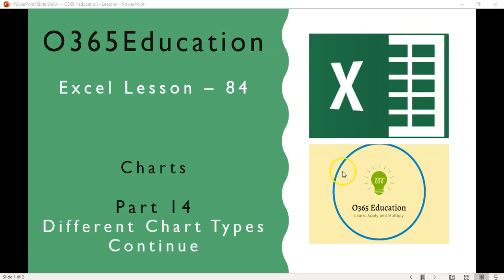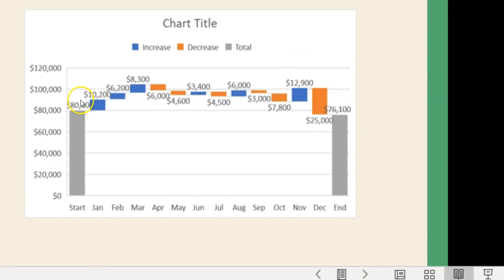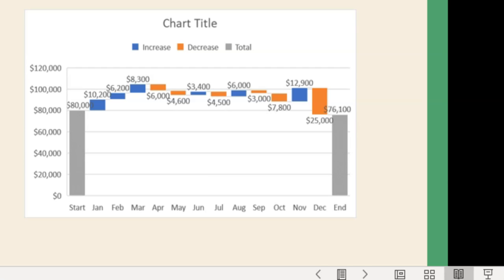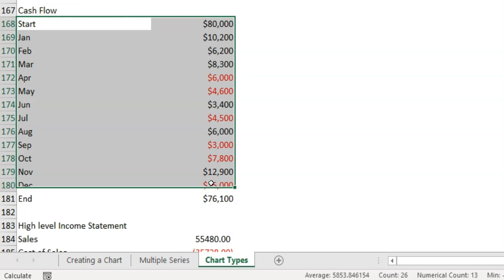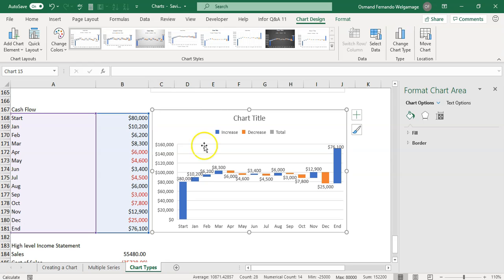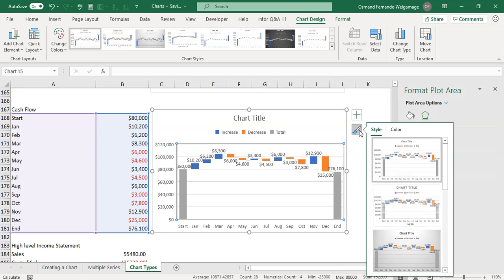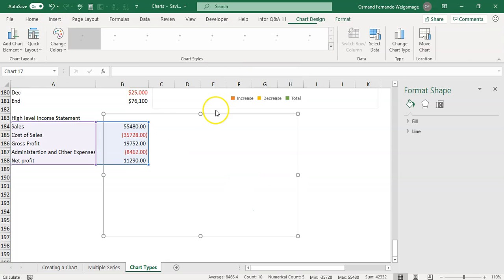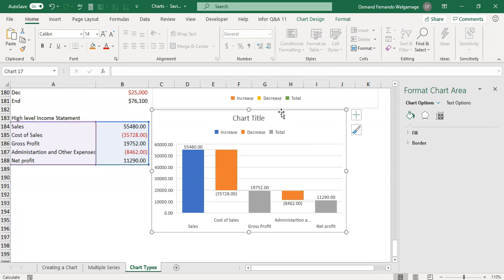Few minutes with Excel - Lesson 84 - Chart Lesson -14 - Waterfall Chart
This video shows you about excel chart type waterfallchart. What is it, how to create it and modify it, how to read it.